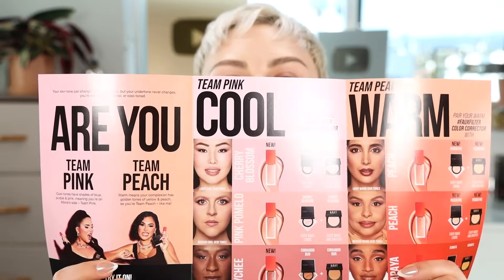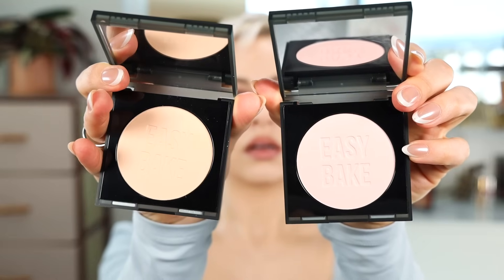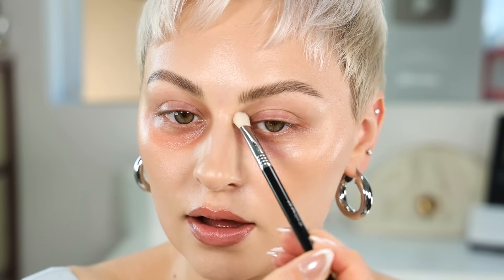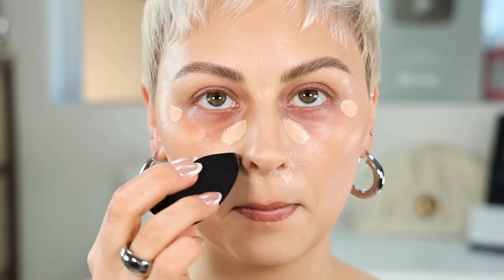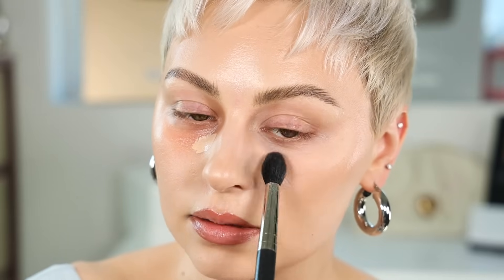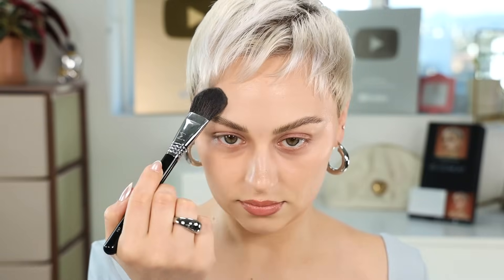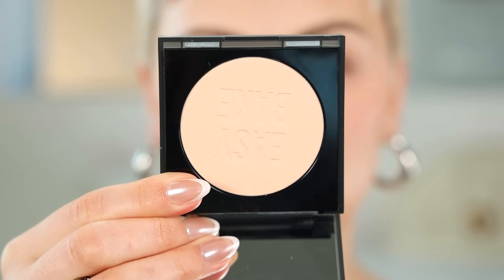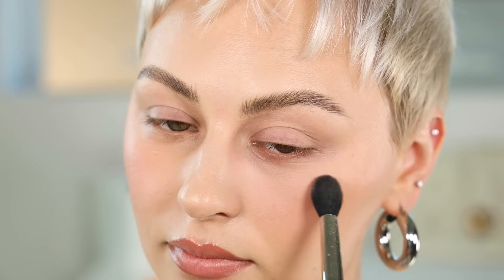Why NEITHER of these work on pale olive skin...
Hayyyyyy so Huda Beauty added new shades to their color correcting & brightening collections and in their PR marketing they included this Pink vs Peach, find your undertone test. SOOOO as a pale girl with a warm olive undertone I decided to test them side by side...and guess what? Neither of them work. lololol. Here's WHY. Products linked below! 👇🏻